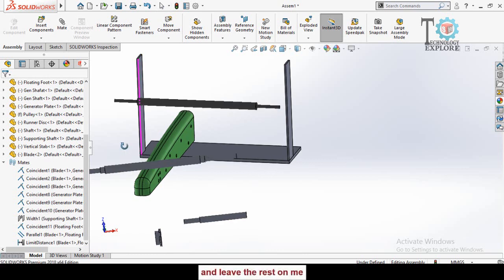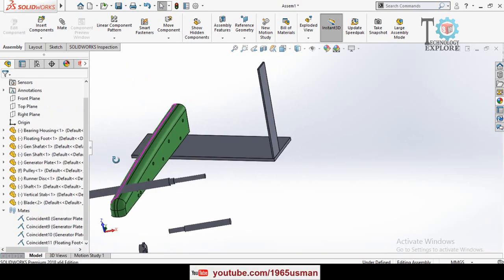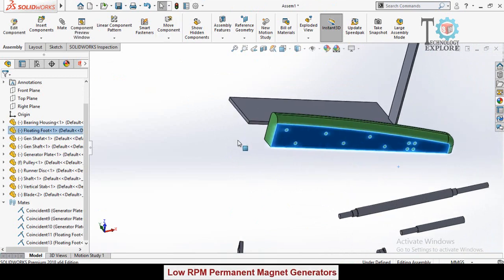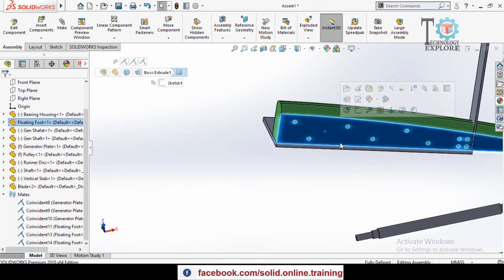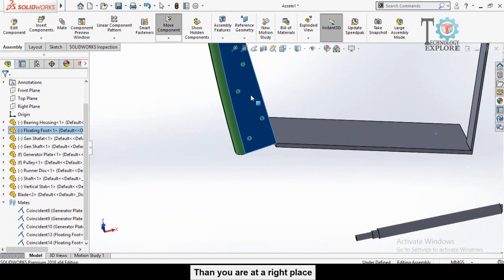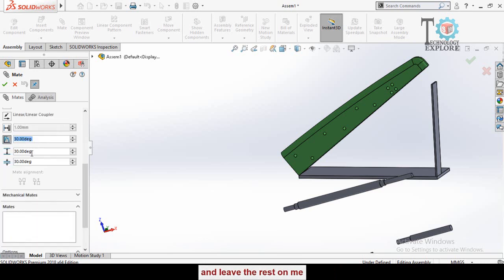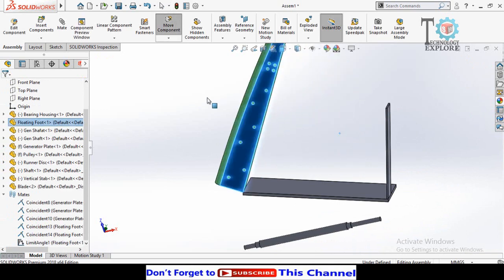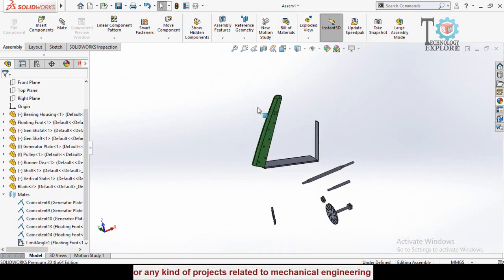What is Limit Angle Mate in SolidWorks and how to apply limit angle mate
In this solidworks video tutorial I will tell you about limit angle mate in solidworks and I will also tell you how to use limit angle mate to lock rotation of a part in solidworks between two angles